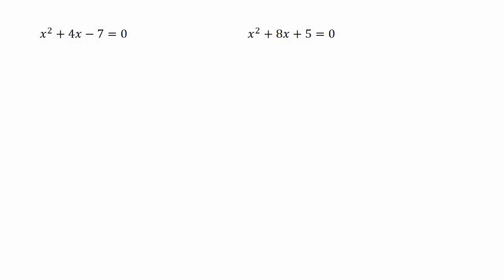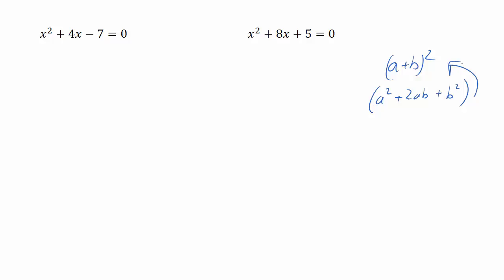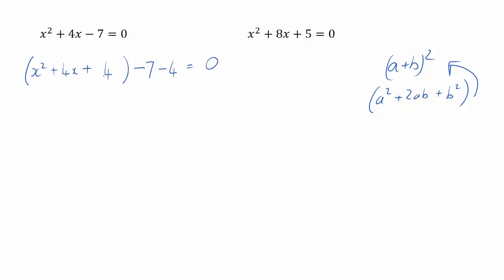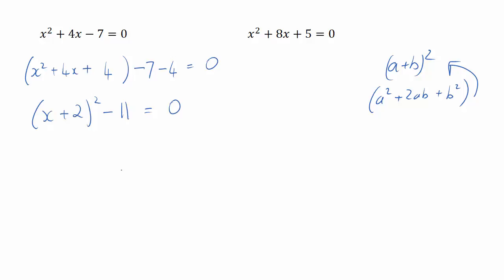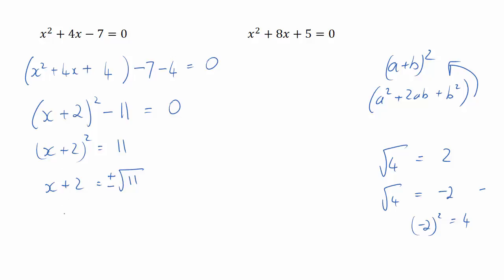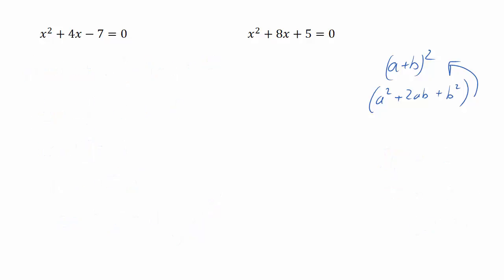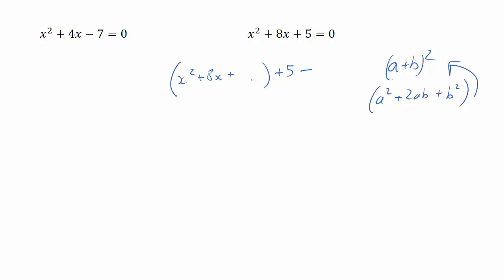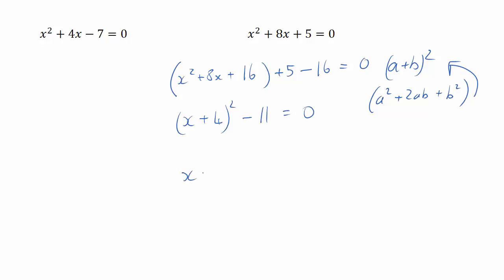completing the square